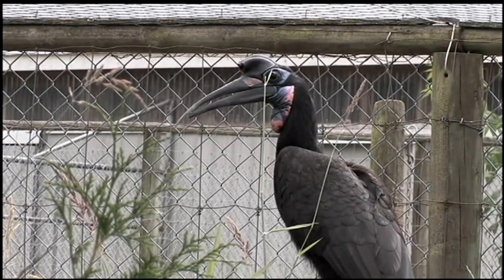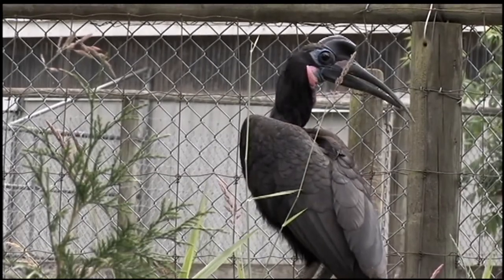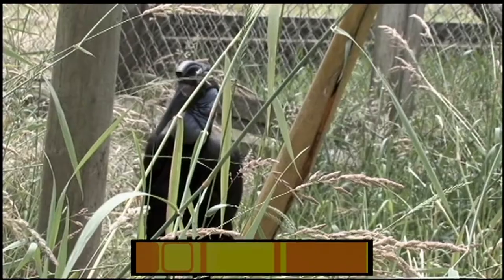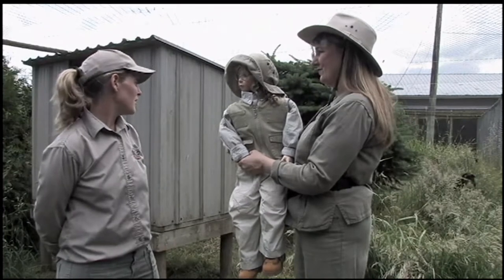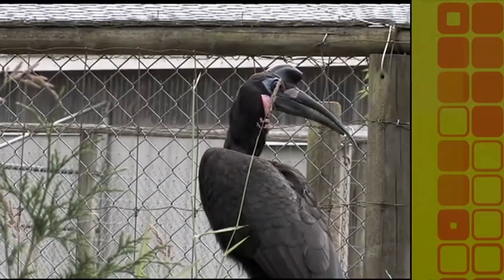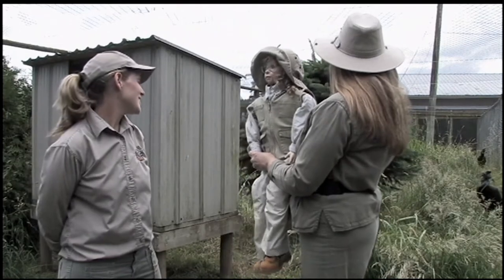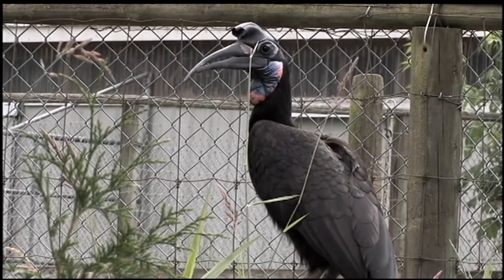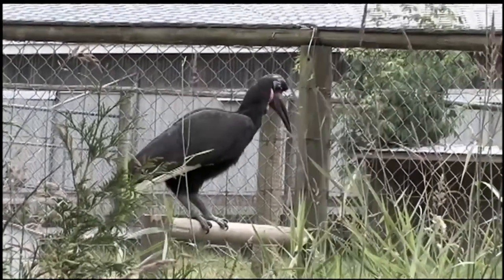Abyssinian Ground Hornbill | Animals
Suzi and Maralee Dawn have so much fun visiting the Mountain View Conservatory and learning about the unique bird that is the Abyssinian Ground Hornbill!